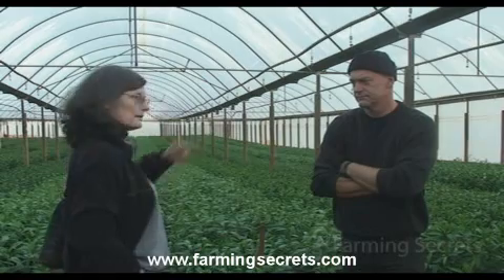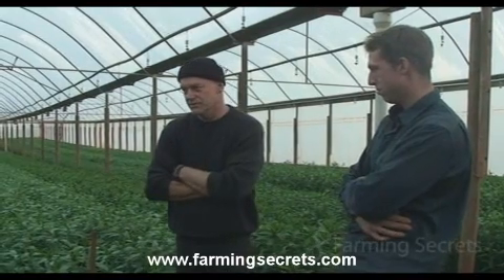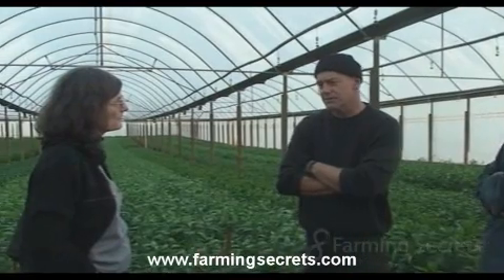Dr Elaine Ingham revealed how do we get rid of weeds in a Lilium farm?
Farming Secrets visits Lilium farm with Dr. Elaine Ingham and she discusses how to get rid of weeds and how does the compaction adds to the weed problem.